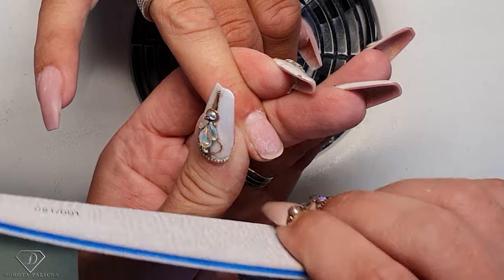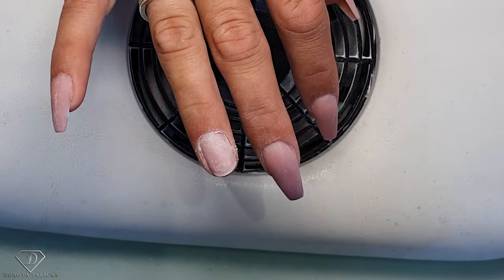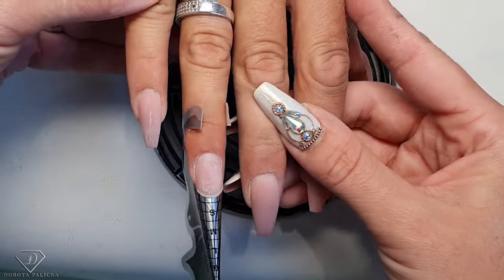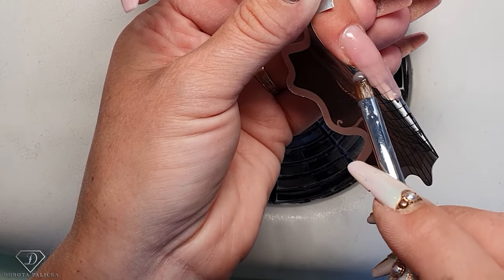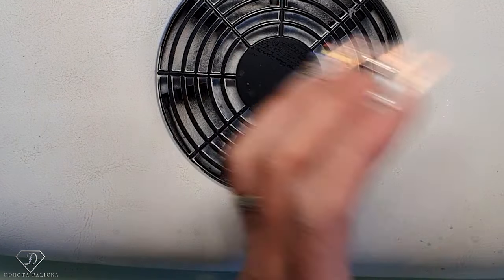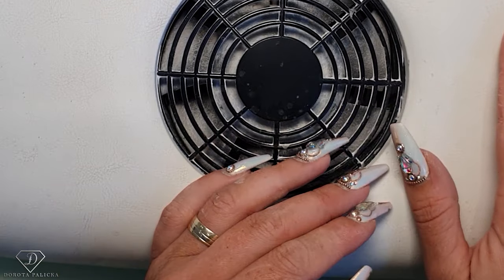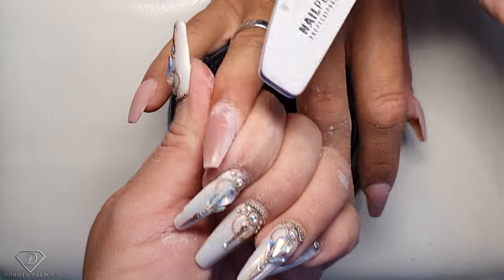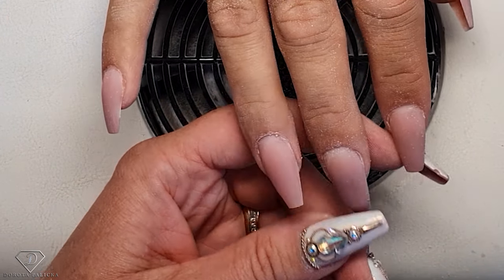Sculpted gel nail extensions on form. Step by step nail tutorial for beginners.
Hi in this nail tutorial I will show you how to do gel nail extensions on forms step by step.